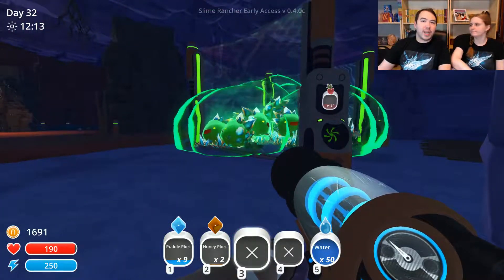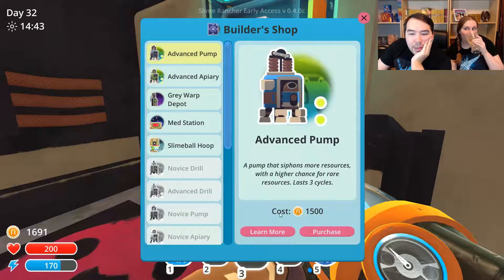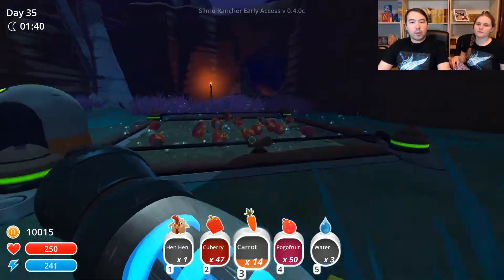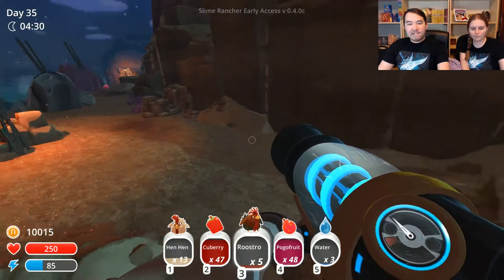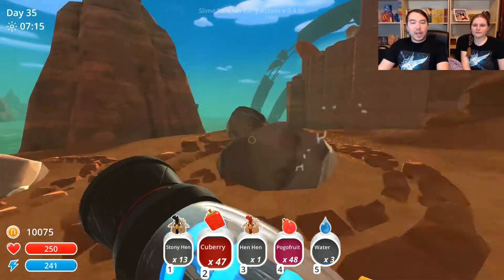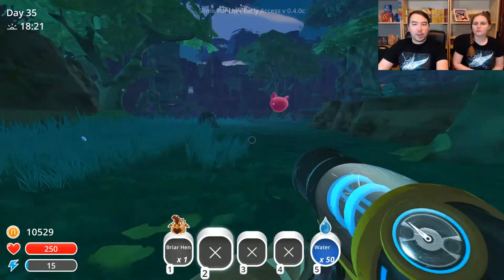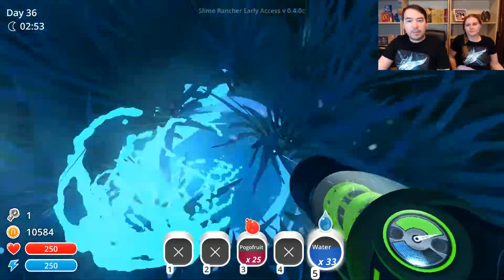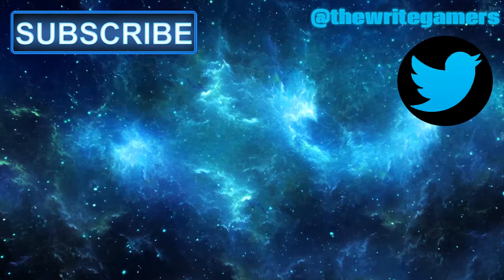Honey, Honey! | Slime Rancher #8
Oh honey, honey, we have some new slimes and a wicked new setup!

► Uploading twice a day, 7 days a week! ◄